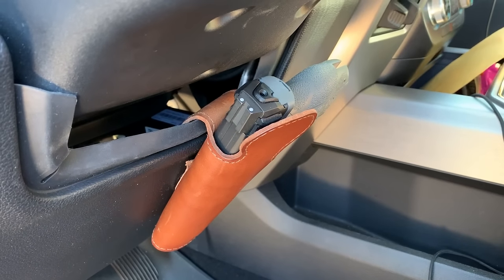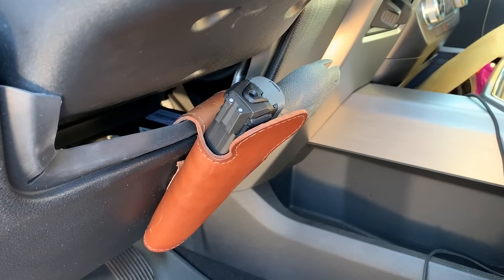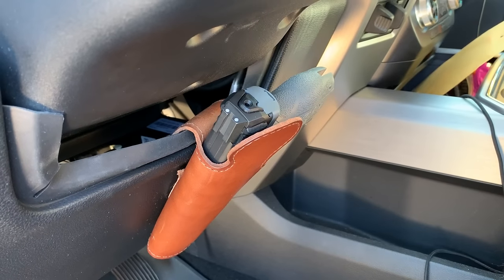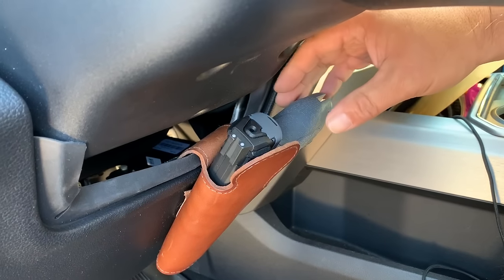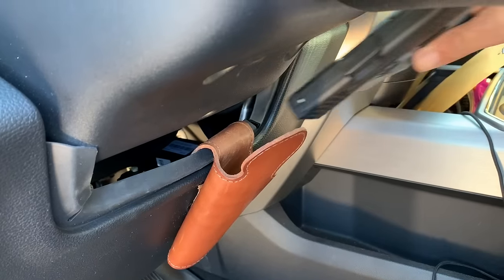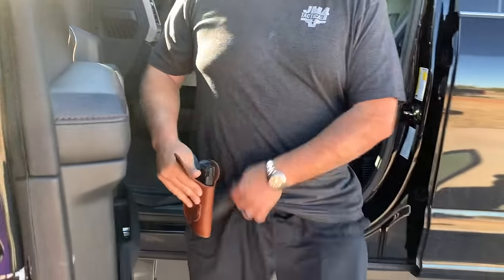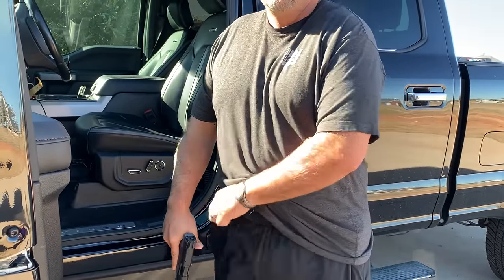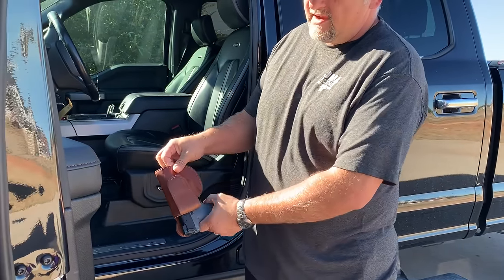Versatility of the JM4 Tactical Magnetic Holster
We at JM4 Tactical believe in providing quality tools & products to add to your range bag!